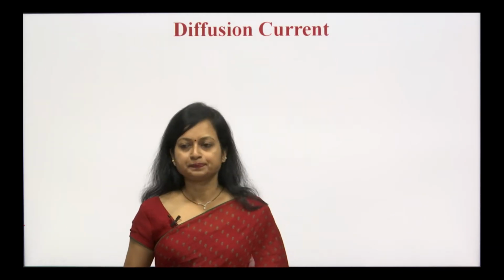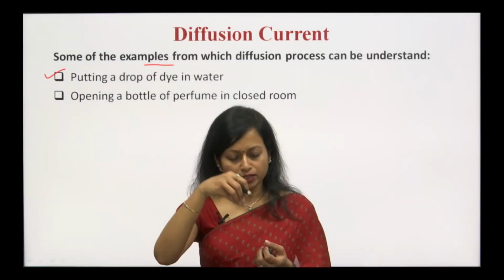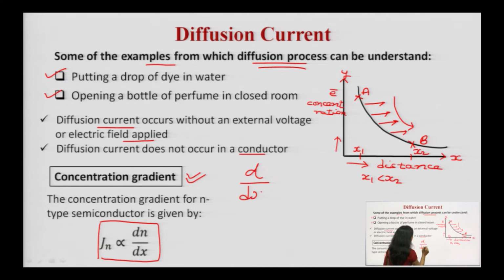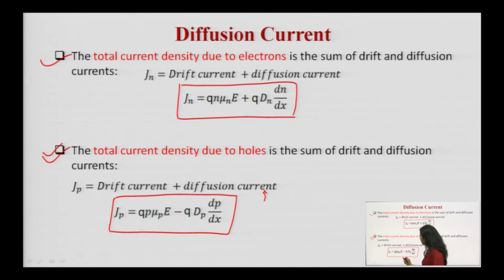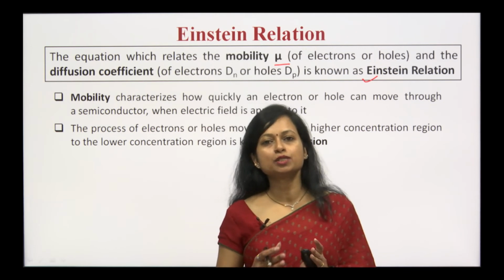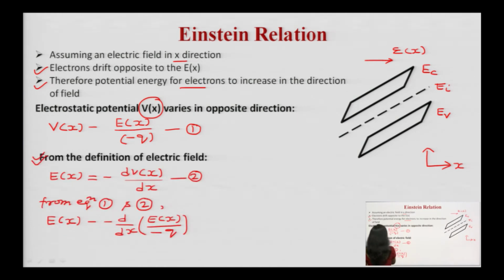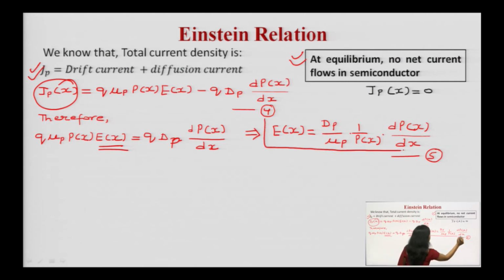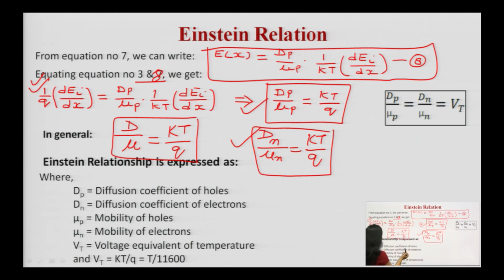Electronic Devices Diffusion Current | AKTU Digital Education